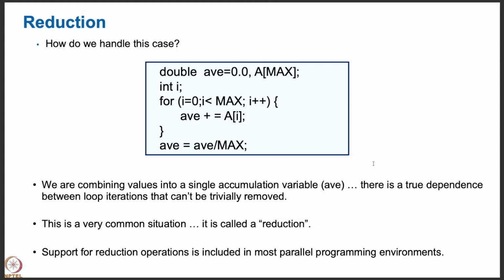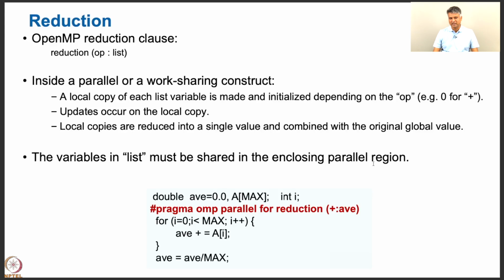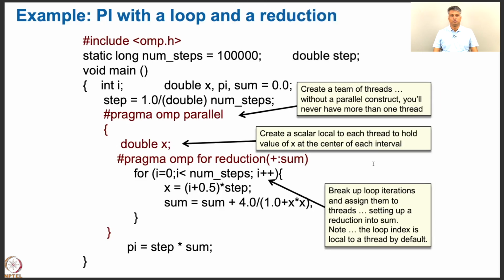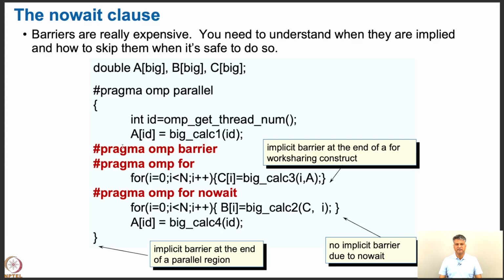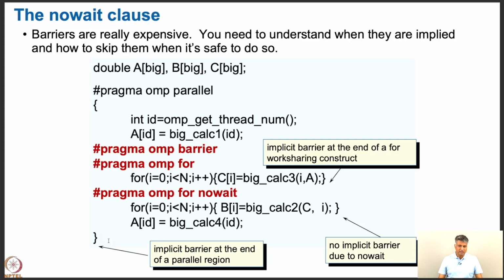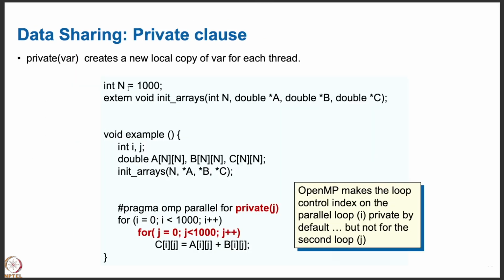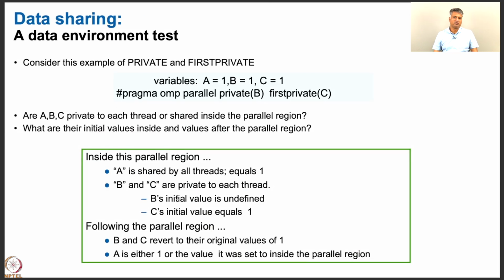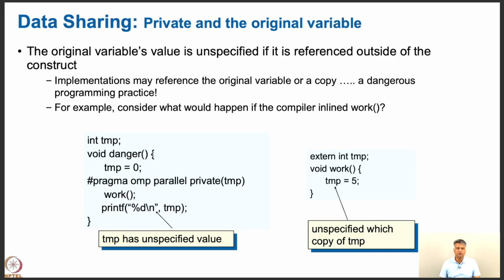Week 4: Lecture 3: Storage attributes of different variables in OpenMP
Lecture 3: Storage attributes of different variables in OpenMP